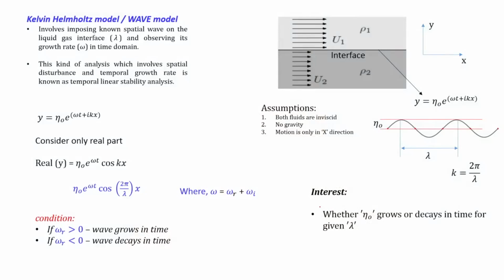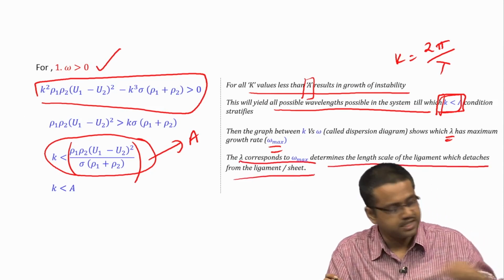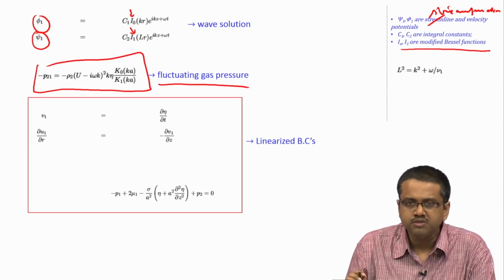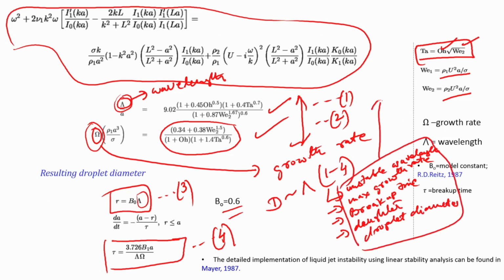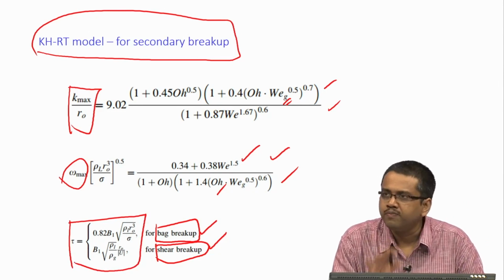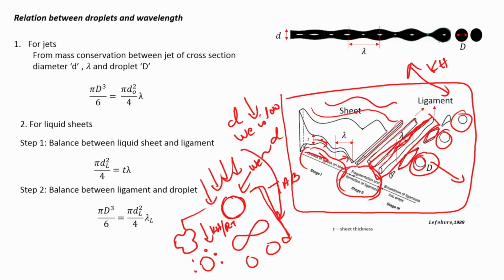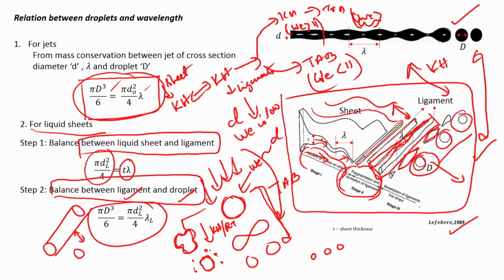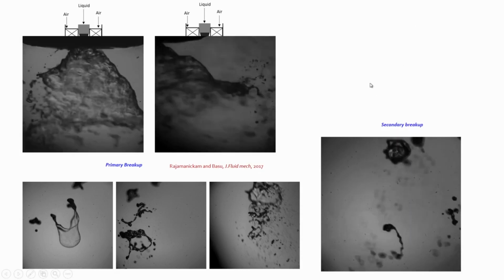Lec34: Spray / droplet breakup models –II (WAVE model)